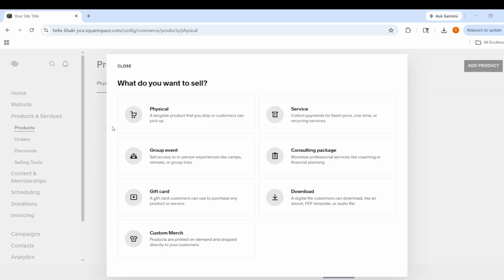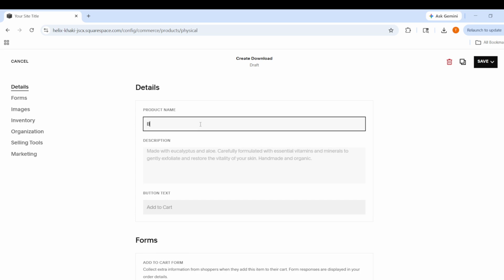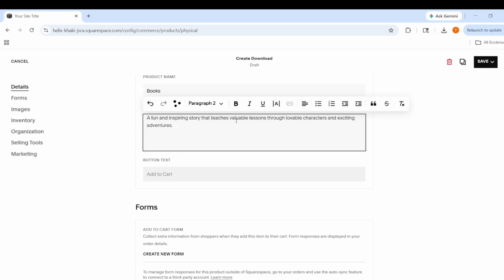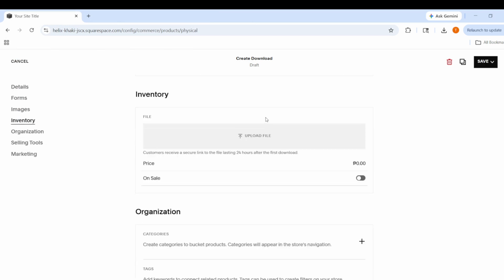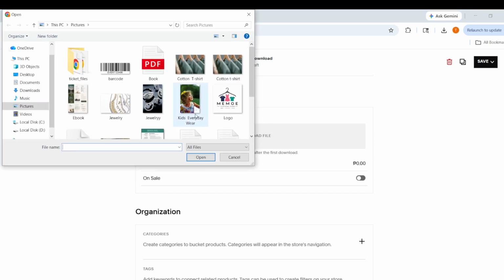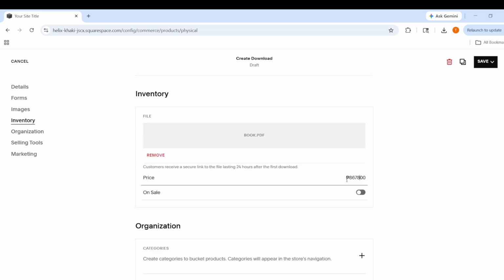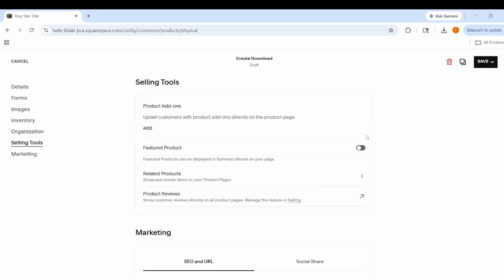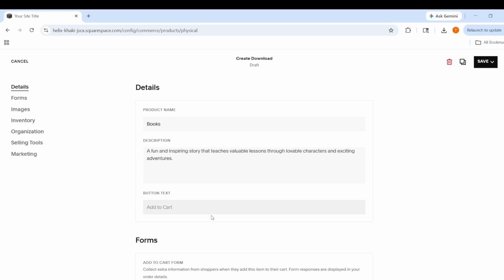How To Sell A Digital Product On Squarespace [2026 Guide]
How To Sell A Digital Product On Squarespace

Learn how to sell a digital product on Squarespace from setup to checkout so customers can buy instantly. This quick Squarespace tutorial shows how to add a digital download, set pricing, connect payments, and deliver files automatically using Squarespace. Perfect if you’re searching for Squarespace digital products, sell digital downloads, or Squarespace e commerce setup.